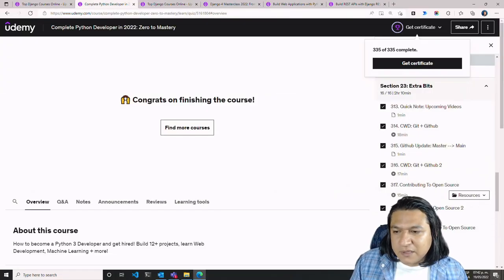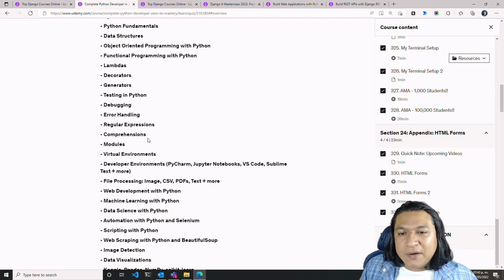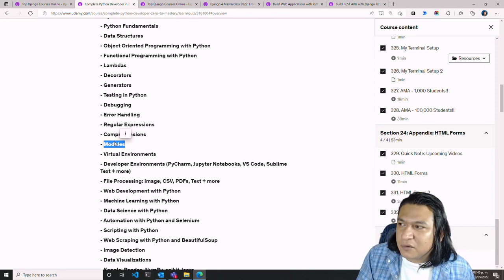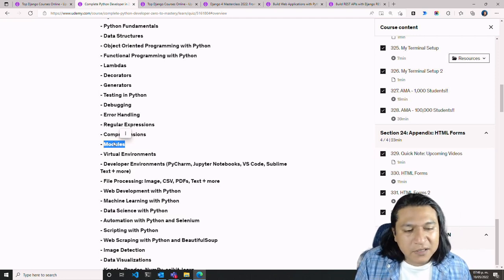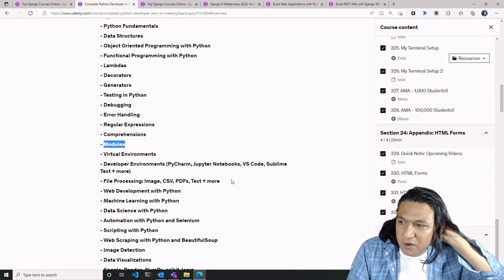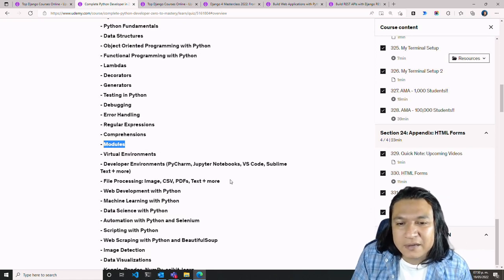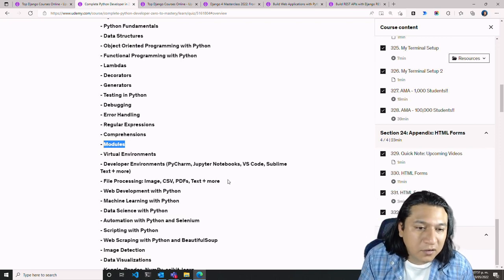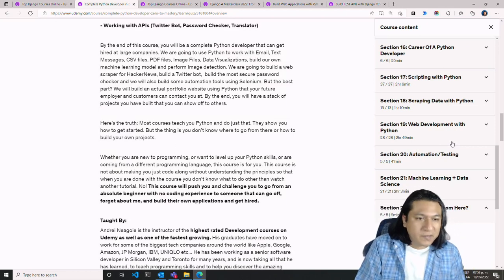I learned Python in 2022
And I describe my learning experience with Python...